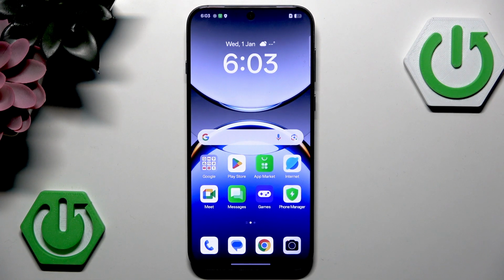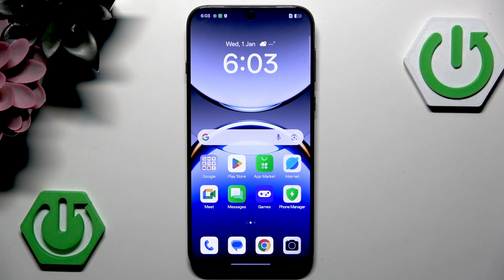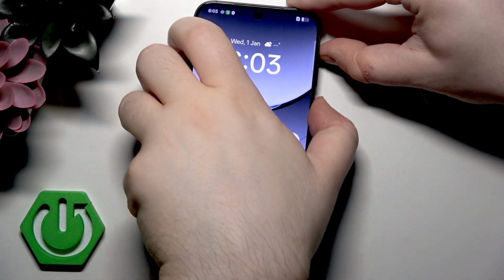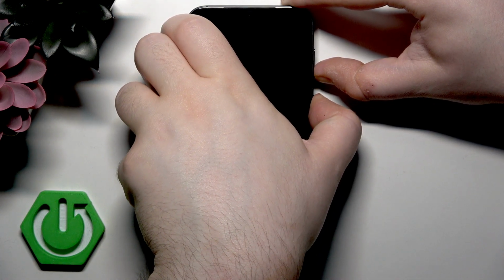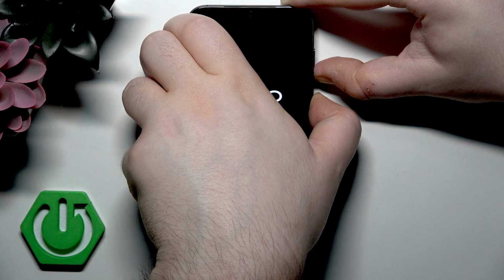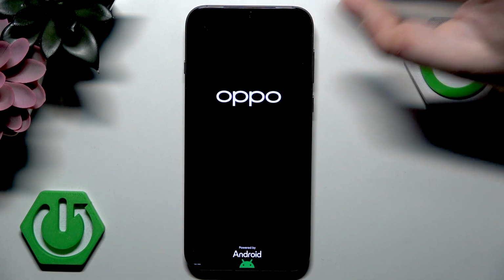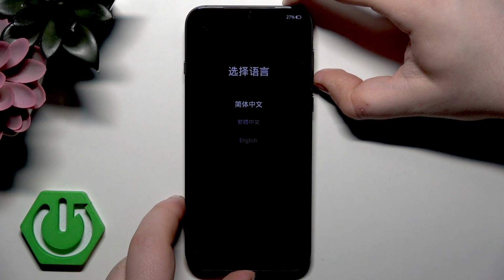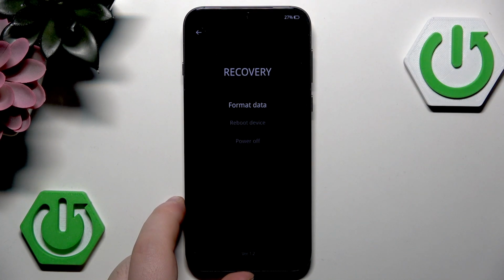OPPO Find X8s – How to Enter Recovery Mode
If you need to troubleshoot your OPPO Find X8s or perform a factory reset, entering recovery mode is an essential step. In this video, we show you exactly how to access recovery mode on the OPPO Find X8s using the hardware buttons. You’ll learn the correct button combination, how to navigate the recovery menu, and what to expect on your screen. This guide is perfect for anyone looking to fix software issues, wipe data, or perform advanced maintenance on their OPPO Find X8s. Follow along for a simple, step-by-step walkthrough that makes the process easy, even for beginners.

How to enter recovery mode on OPPO Find X8s?
How to use hardware buttons to access recovery mode on OPPO Find X8s?
What can I do in recovery mode on OPPO Find X8s?

0:00 Introduction
0:12 Power off OPPO Find X8s
0:20 Press Power and Volume Down buttons
0:32 Release buttons at logo
0:46 Select language in recovery mode
0:52 Recovery mode overview